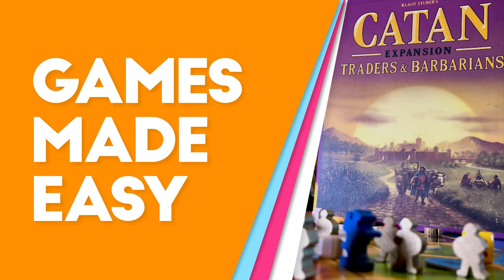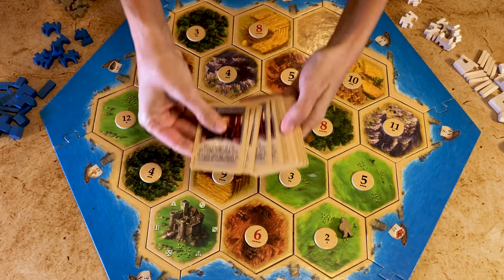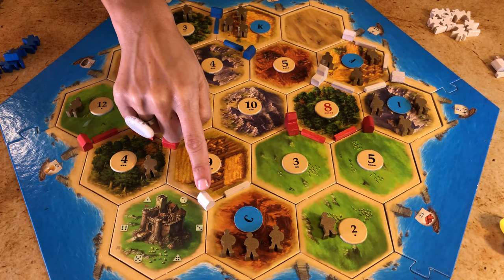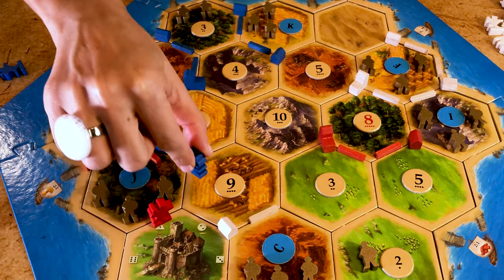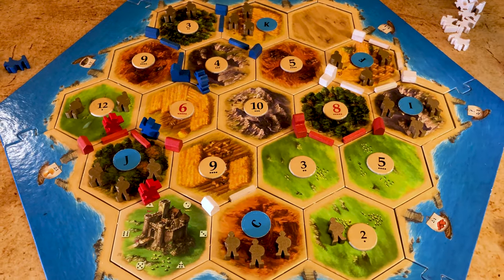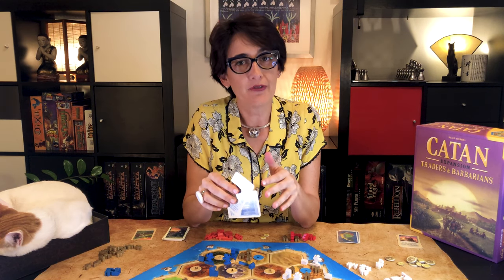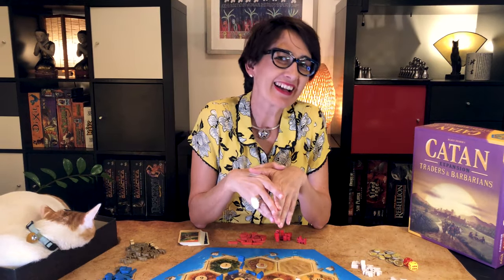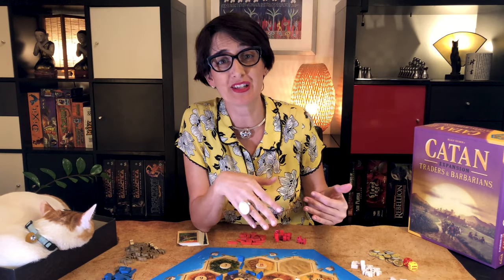Catan Traders & Barbarians: Barbarian Attack: How to Play and Tips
In this week's Games Made Easy video you will learn how to play better Barbarian Attack from Catan Traders & Barbarians, quickly and easily too.

It is so different from other Catan games and has so many new elements that it almost feels like a completely new game. It’s a bit complicated but definitely worth it.

This is a really smart scenario especially when combined with the Catan Cities & Knights Expansion it becomes really competitive for experienced players.
It takes around 90 minutes.

0:00 - Introduction
0:37 – Learn Catan First
0:46 – The Theme
1:05 – Setup
1:52 – How to Play
4:07 – Expelling Barbarians
6:15 – Combine with Cities & Knights
7:26 – Game End
7:34 – My Tips to Win
8:12 – Conclusions